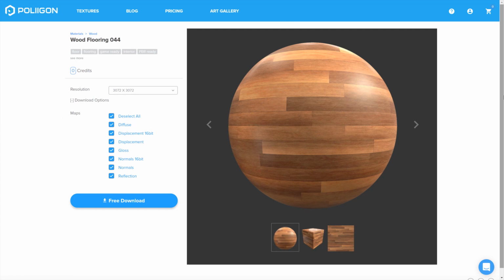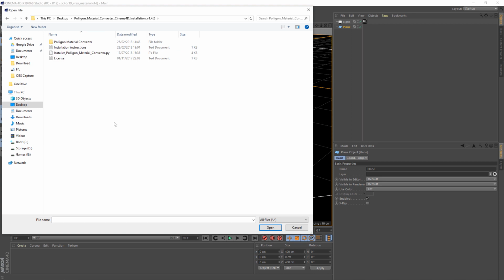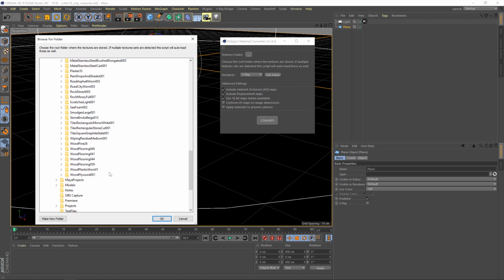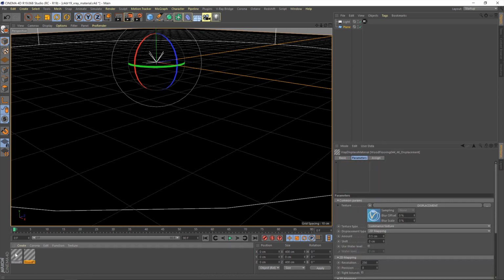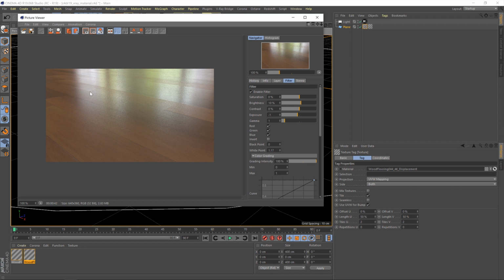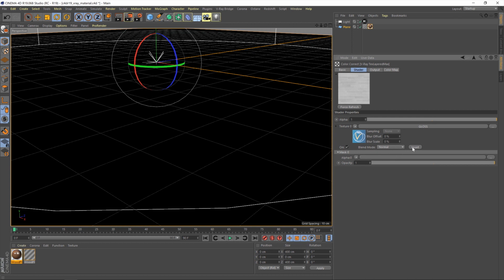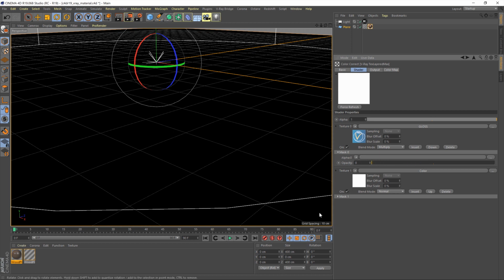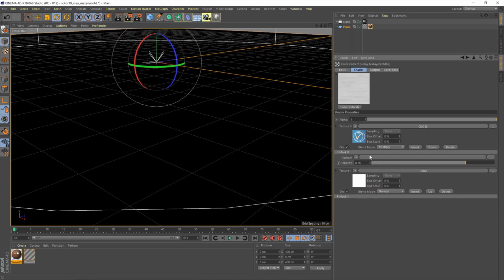Using Poliigon textures in Cinema 4D with V-Ray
In this video we'll be taking a material from Poliigon.com, bringing it into Cinema 4D using our material converter and then rendering it out with V-Ray.